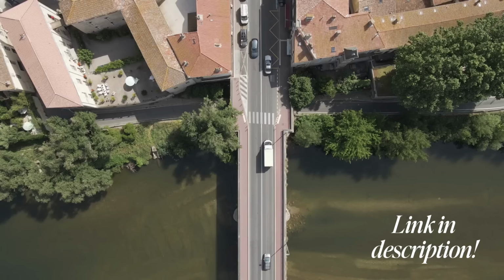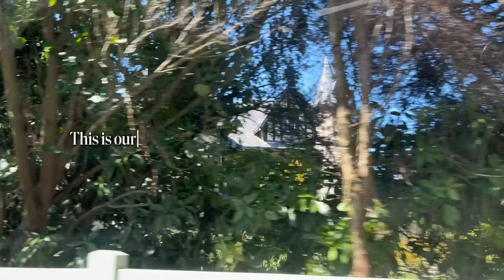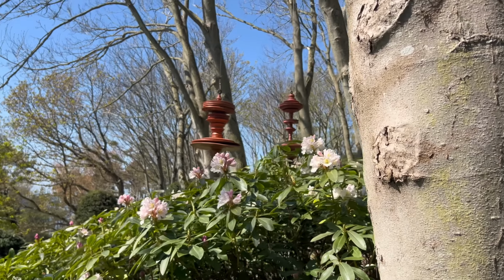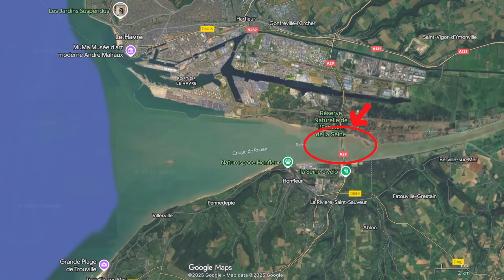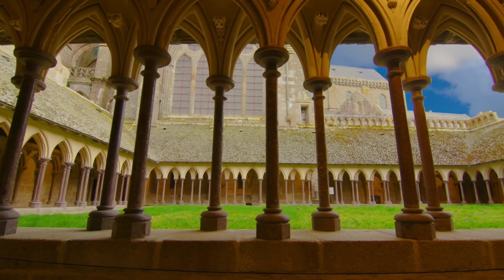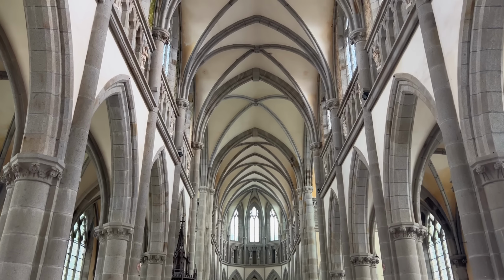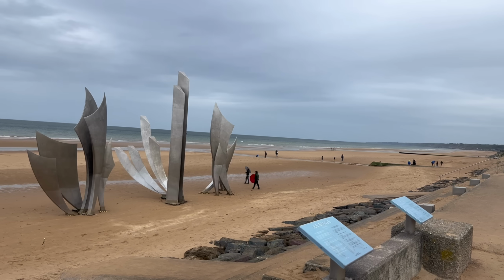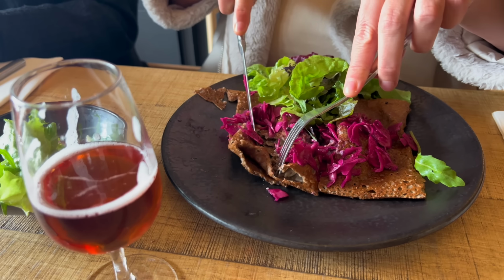How to Plan the Ultimate Normandy France Road Trip: Top Places to Visit & Eat!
Planning a road trip through Normandy? This region of France is packed with scenic drives, coastal views, fairy-tale towns, and delicious food that’ll make you want to move there. And the best part? It’s totally doable without spending a fortune.
Would you rather read about it?

📩 SIGN UP to our Newsletter for more European travel tips + MORE 👉🏻

Need more in depth information about Mont Saint-Michel, check out this blog post!

OUR TRAVEL MUST-HAVES:
Foldable water bottle
Filtered water bottle
Travel clothesline
Travel bag
Vacuum bags
Packing cubes
Travel bottles

TIME STAMPS
00:00 Intro
00:27 Intro to Normandy
00:47 Why you should drive instead
01:34 Accommodation hack
02:06 Étretat
03:58 Le Havre
04:18 Driving in Normandy
04:54 Honfleur
05:28 Mont Saint-Michel
06:14 Avranches
07:04 Vains
07:42 D-day beaches (Omaha
08:43 Granville

✨ Hey everyone, Teagan here! I’m the voice you hear on this channel. Mom (Johlene) started this channel way back. We’re a family (there’s also Dad, Humberto, and my brother, Luca) who love discovering new places. Our aim is to help you travel in Europe on a budget, with a touch of luxury!